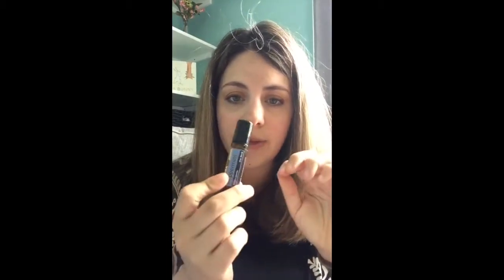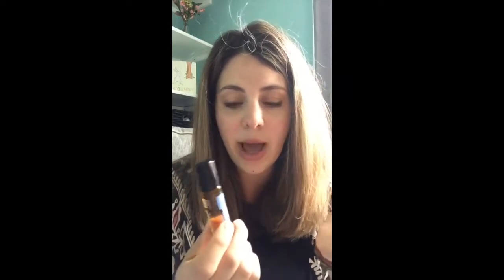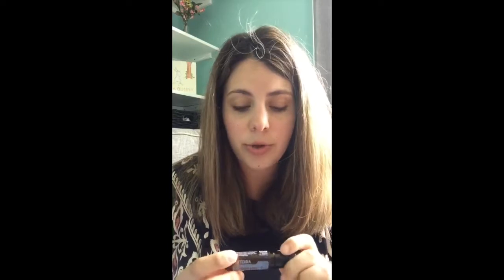Cooling Breath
Learn how to do a basic Sitali Pranayama too cool down during your yoga practice.